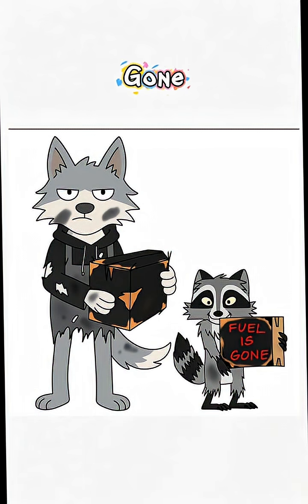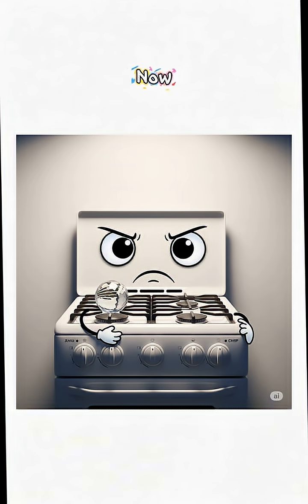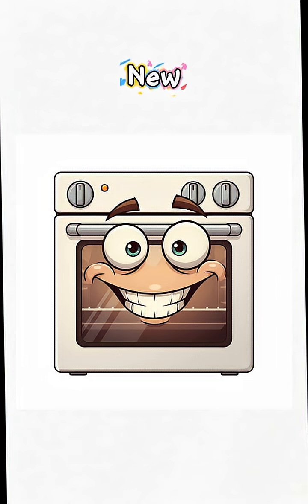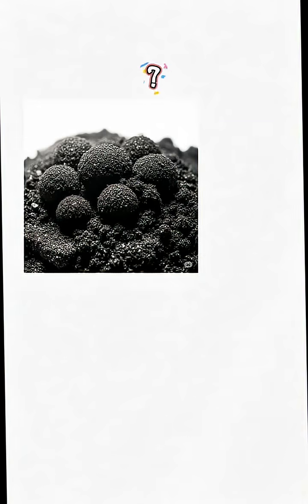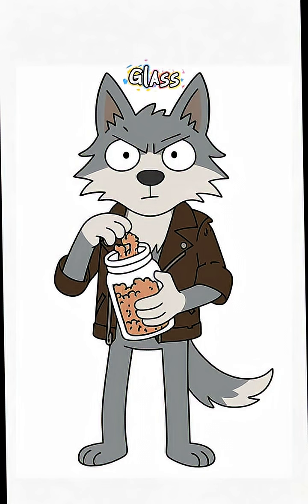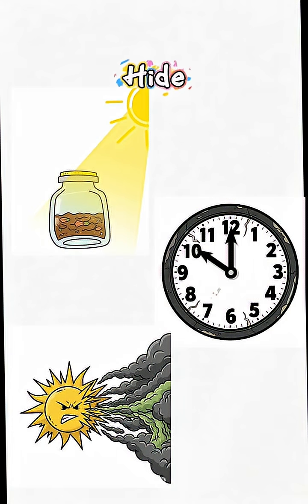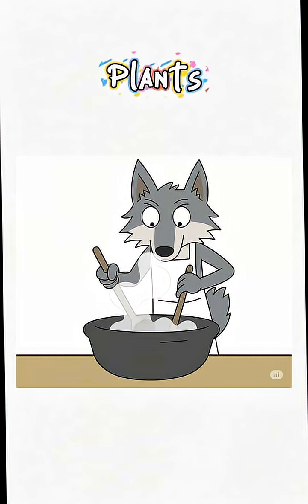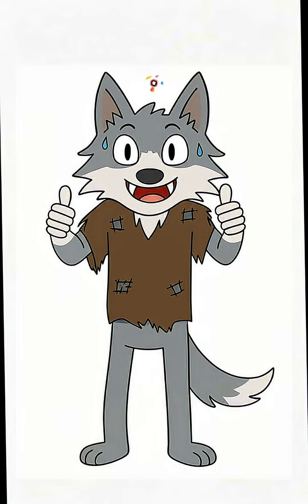How to Build a Solar Oven in a Post-Apocalyptic World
When fuel’s extinct, the sun’s your only kitchen buddy, and the world’s a burning wasteland—time to build a solar oven from scrap. Watch this chaotic survival guide turn trash into a blazing, cooking machine using busted hubcaps, burnt cardboard, and pure stubborn science. No fuel? No problem. Just sunlight, grit, and a hungry wolf’s will to survive.